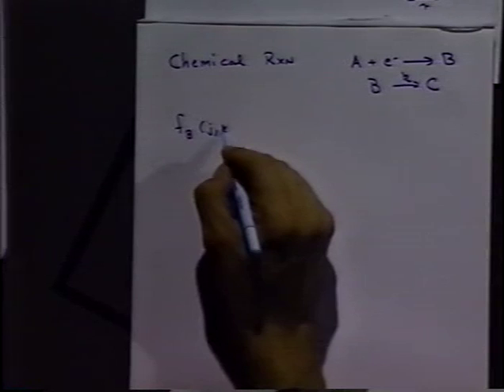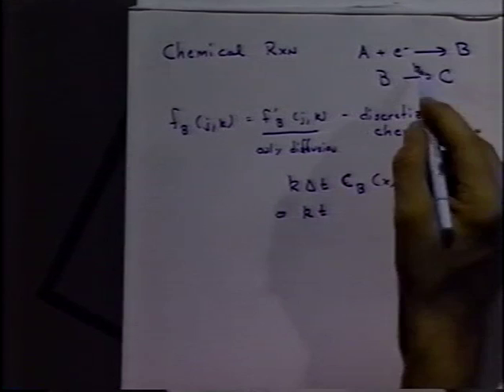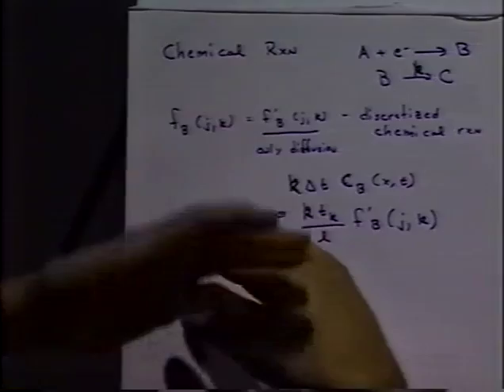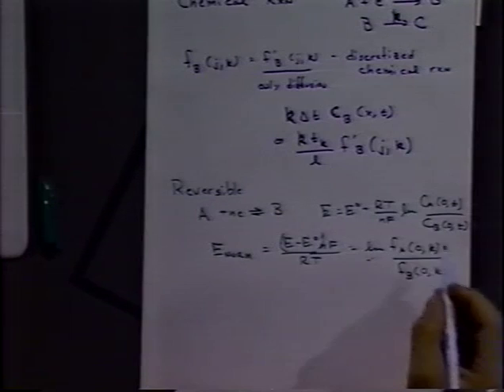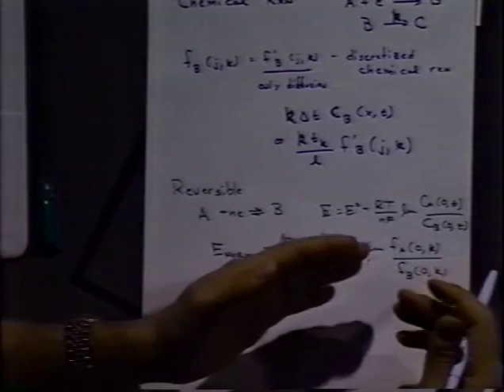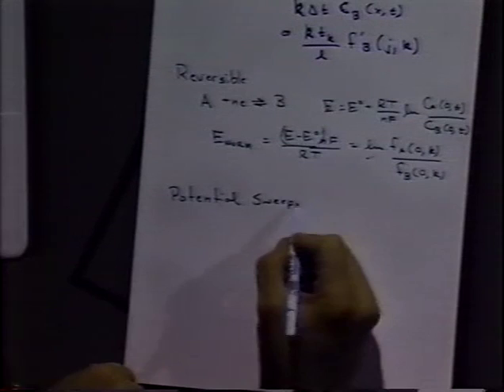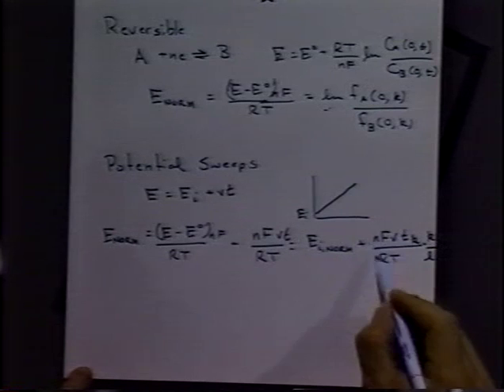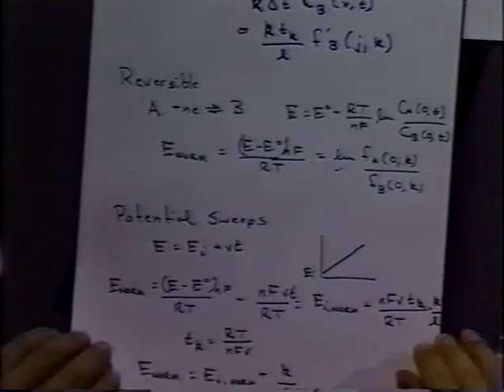Digital Simulation Methods – Including Chemical Reactions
Appendix B (1st and 2nd Ed of B&F book)
Notes are cross referenced to EC-B-1